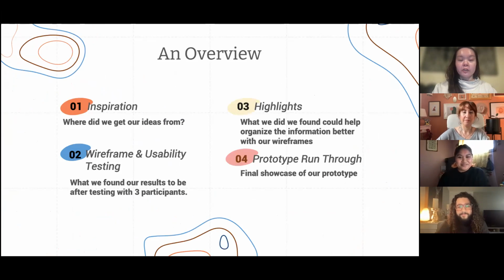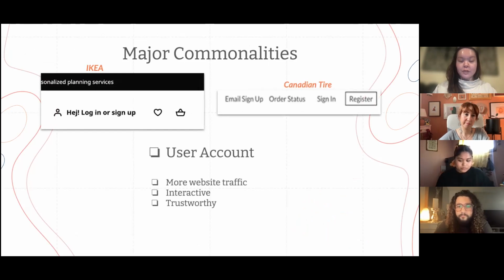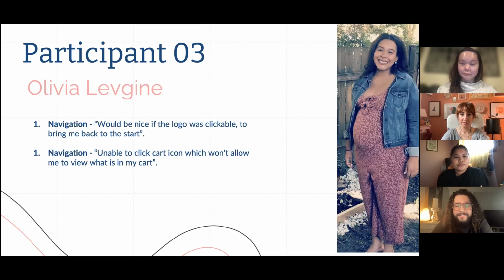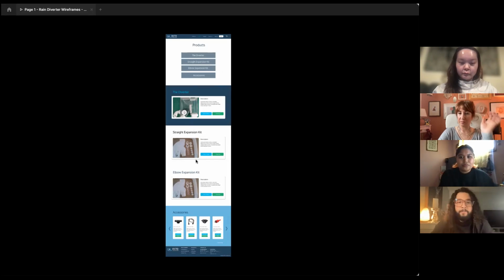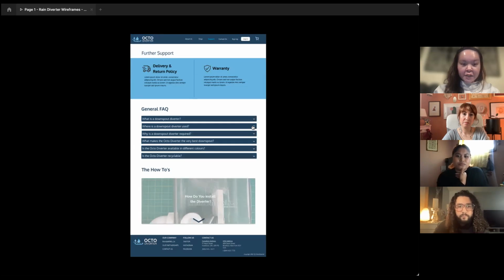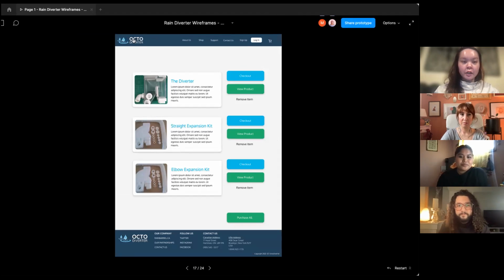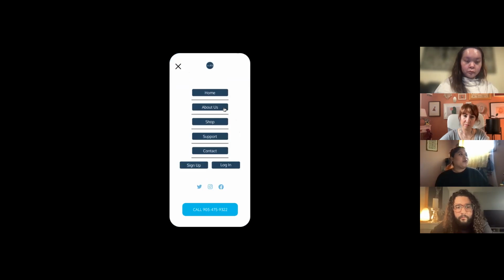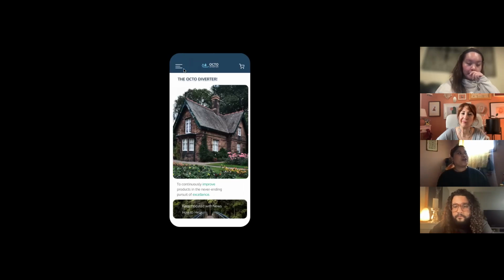Group 5 OctoDiverter Client Presentation